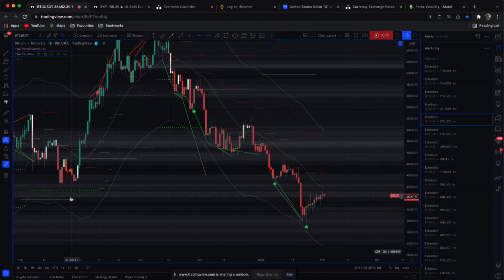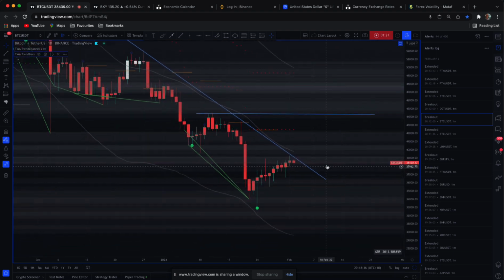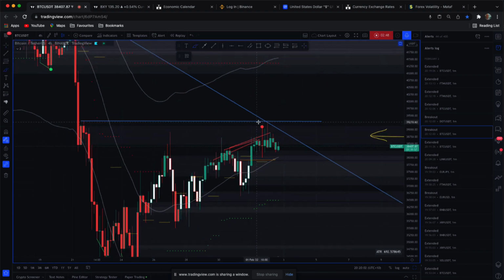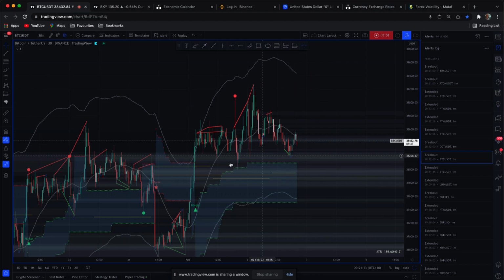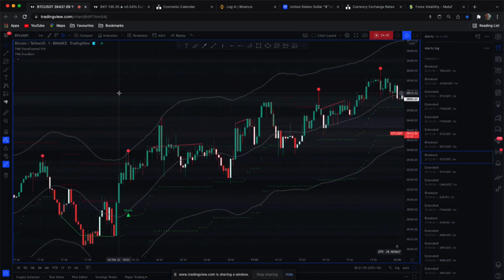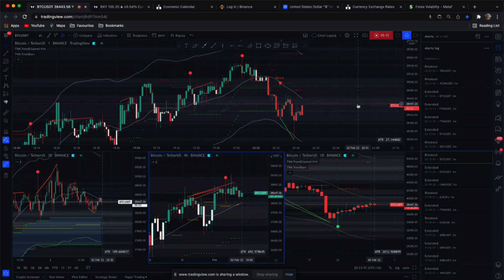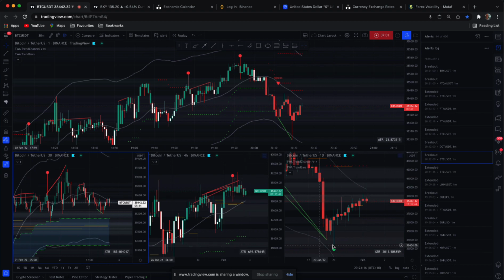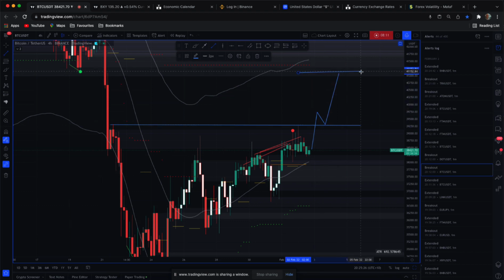BTC Bitcoin Technical Analysis Where To From Here